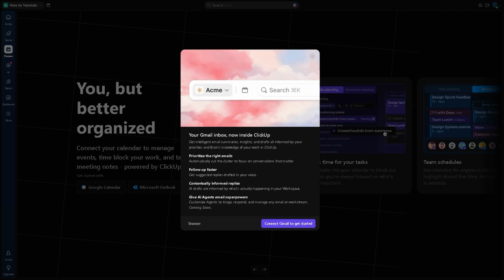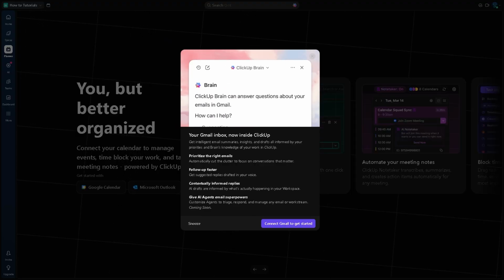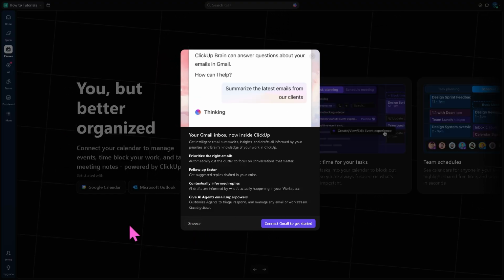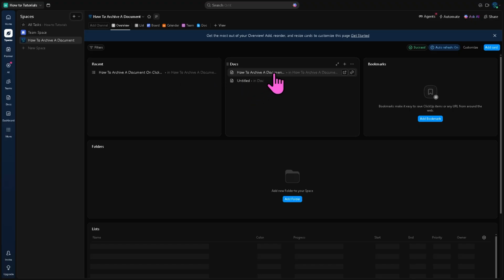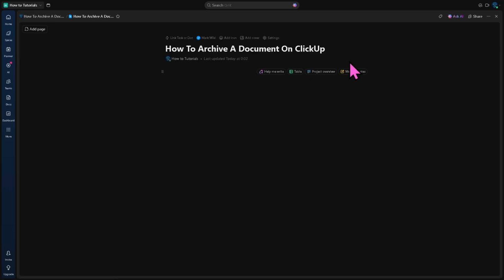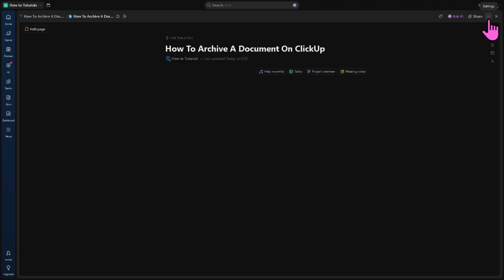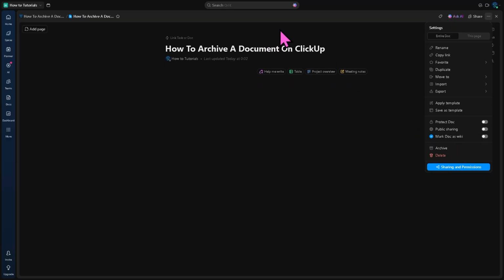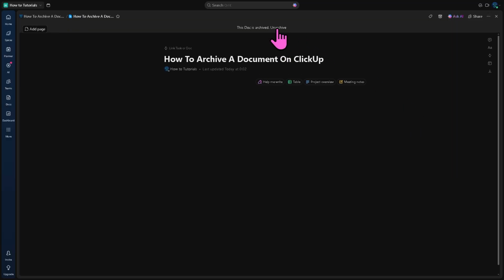How to Archive a Document on ClickUp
How to Archive and Manage Documents in ClickUp

In this video, you’ll learn how to archive a document in ClickUp, helping you keep your workspace clean and organized without permanently deleting important files. We’ll explain where the archive option is located inside ClickUp Docs, how archiving works, and what users typically check before doing it—such as document permissions, shared access, and whether the doc is linked to active tasks or spaces. You’ll also learn how to restore archived documents, manage archived items from the Docs dashboard, and understand how archiving affects collaboration and visibility. Whether you're cleaning up old docs, removing outdated content, or streamlining a workspace for your team, this overview helps you understand how to archive a ClickUp document quickly and effectively.